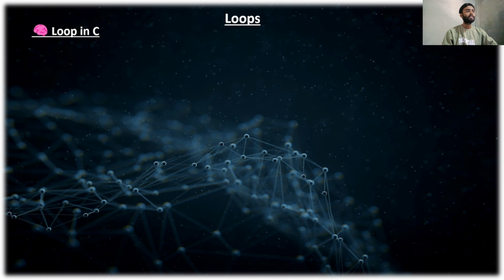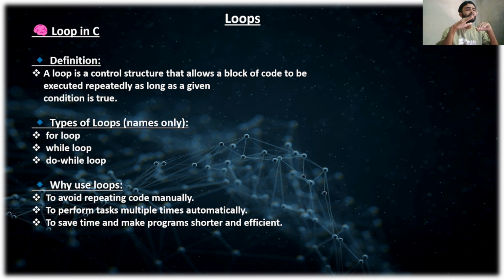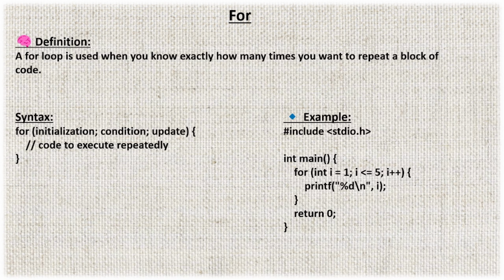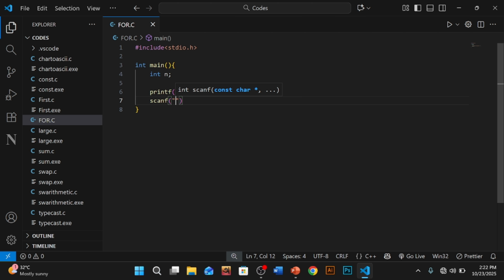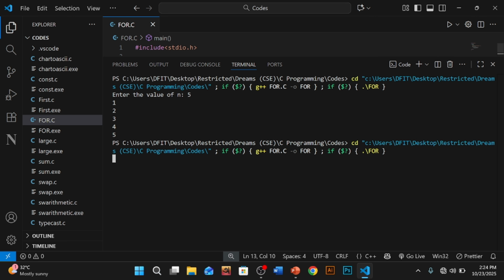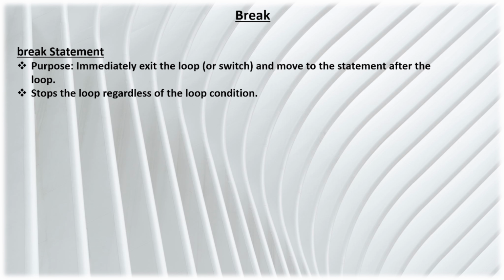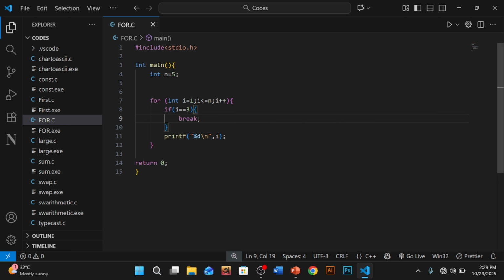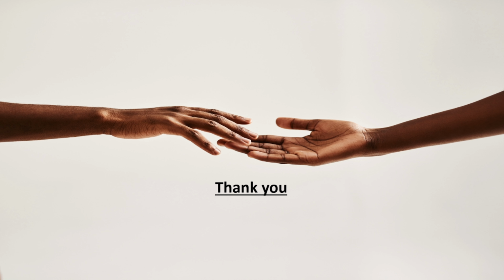For loop in C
In this video, you’ll learn about the for loop in C programming, one of the most important control statements used to repeat a block of code multiple times. The for loop is mainly used when the number of iterations is known in advance.

We’ll explain its syntax, how it works, and the role of initialization, condition, and increment or decrement in controlling the loop. By the end of this video, you’ll clearly understand how to use the for loop to write efficient and clean C programs.

💡 Perfect for beginners who want to strengthen their understanding of loops and iteration in C.